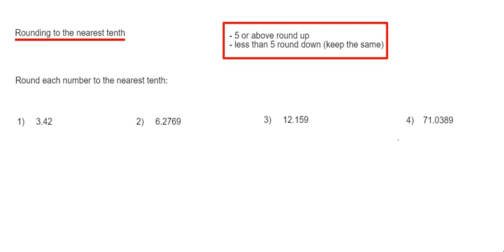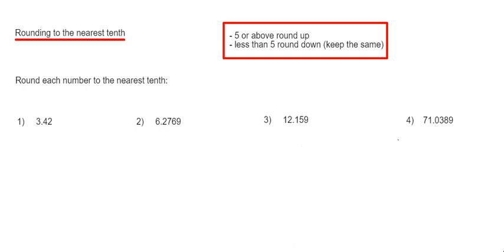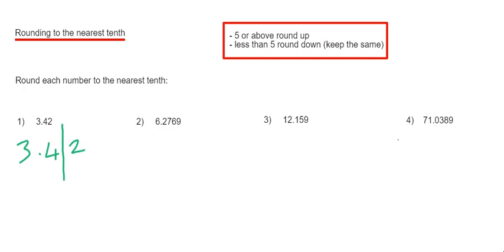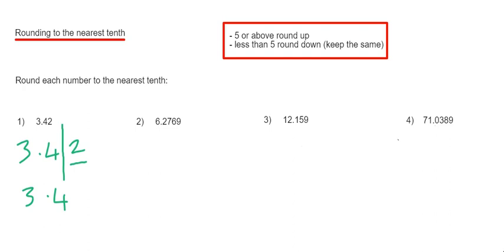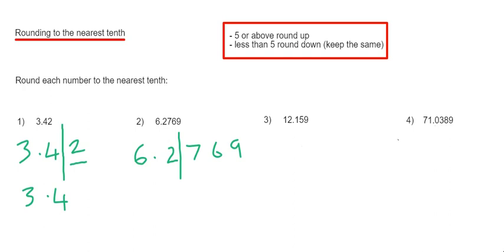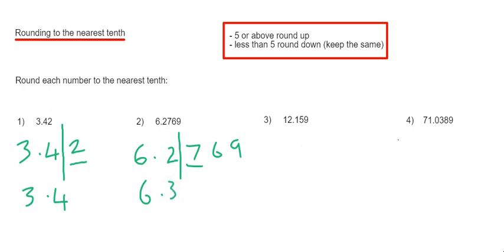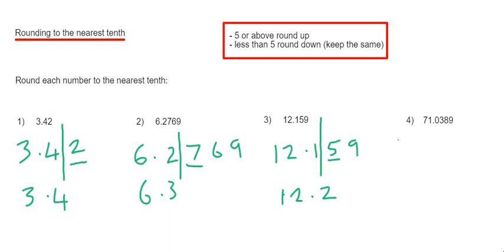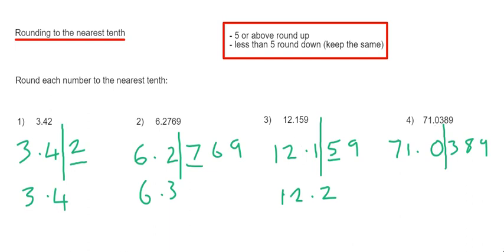How To Round A Decimal Off To The Closest Tenth (1dp, 0.1, 1/10)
In this video you will learn how to round to the nearest tenth. This means you only want one number after the decimal point in your answer. To do this put a line in after the tenth column (first number from the decimal). If the number after the line is less than 5 round the number down, and if its 5 or above round the number up.